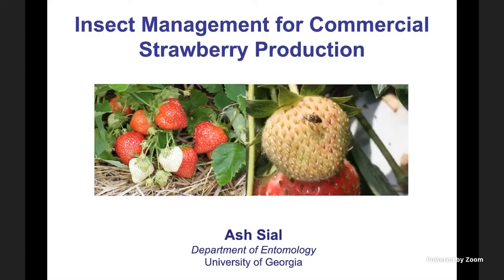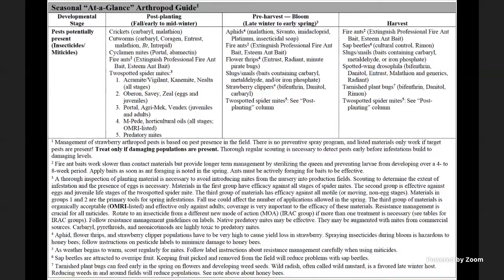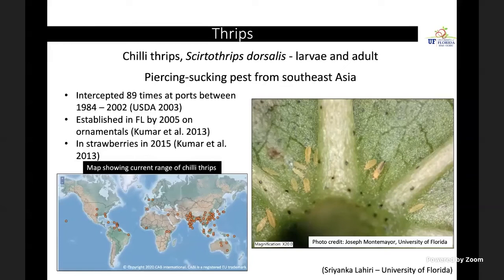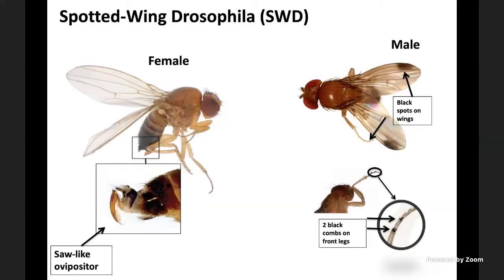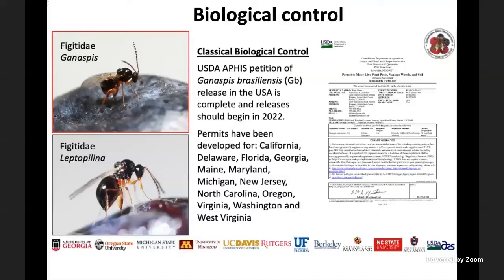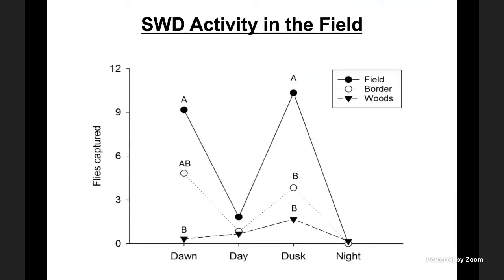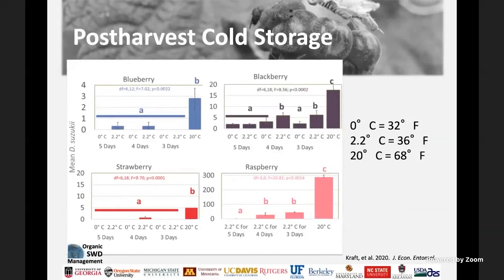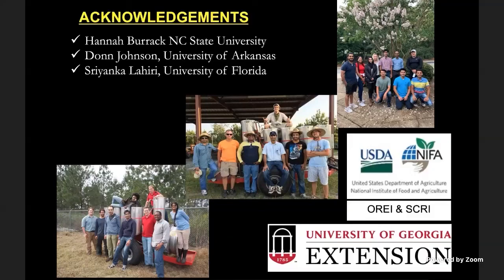2022 Fruit School - Insect Management for Commercial Strawberry Production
Welcome to the 2022 series Fruit School. Today we will be with Ash Sial as he discusses Insect Management for Commercial Strawberry Production.